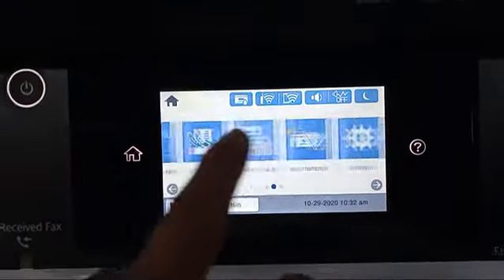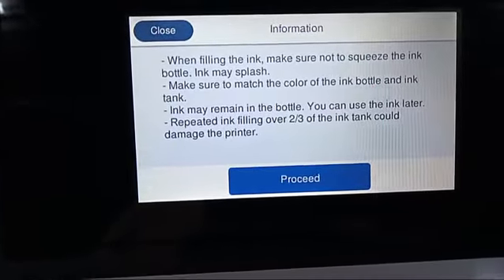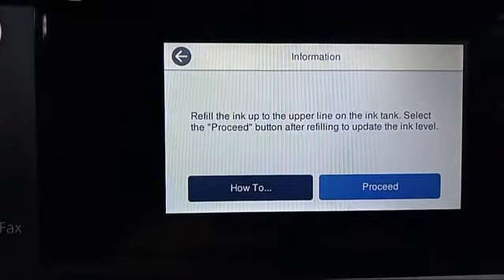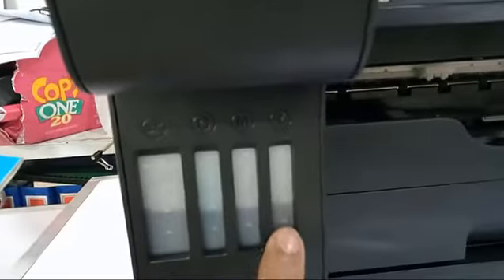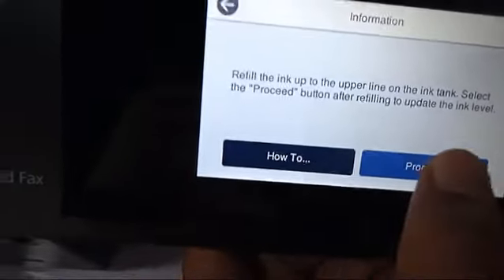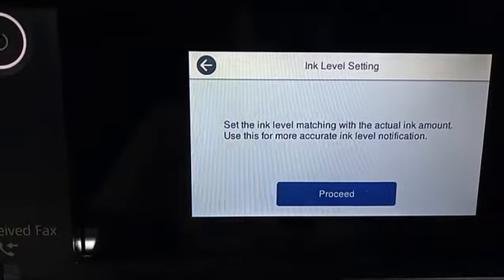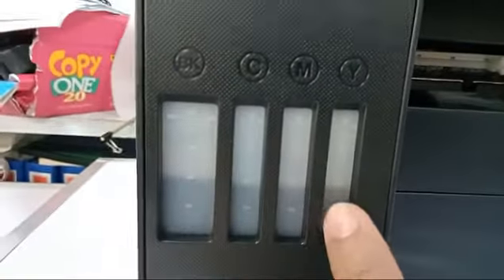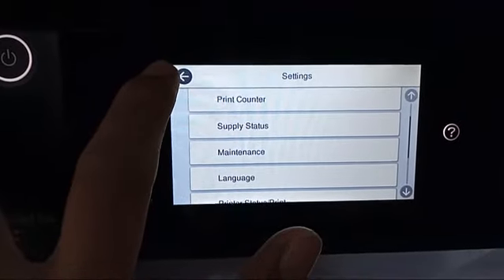Ink refilling and Ink level setup Epson 15150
This will guide the user how to refill the ink tank and setup accurate ink level setup